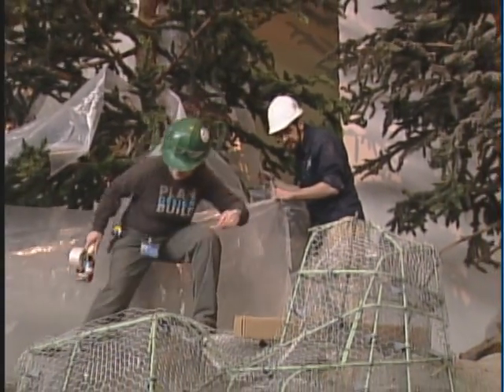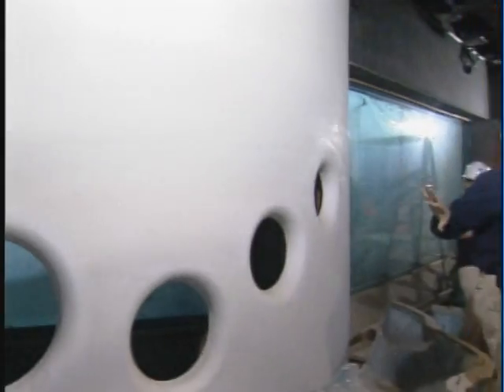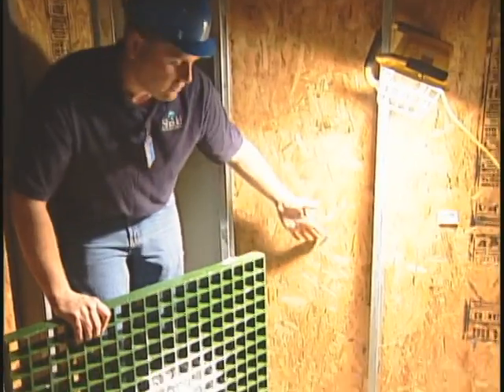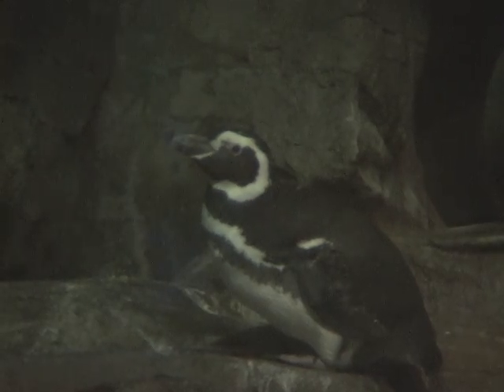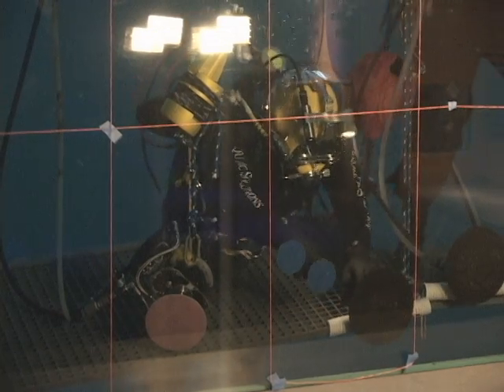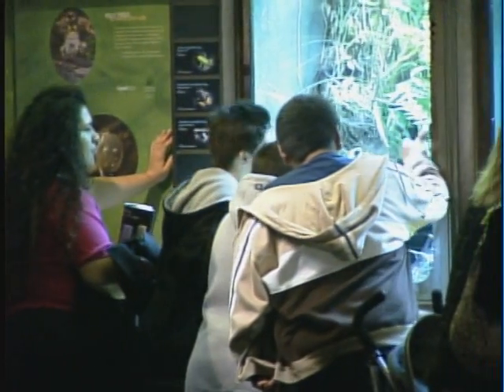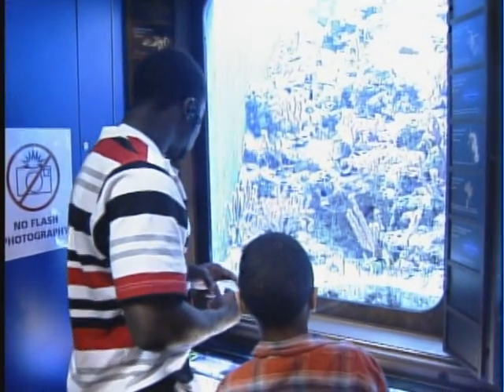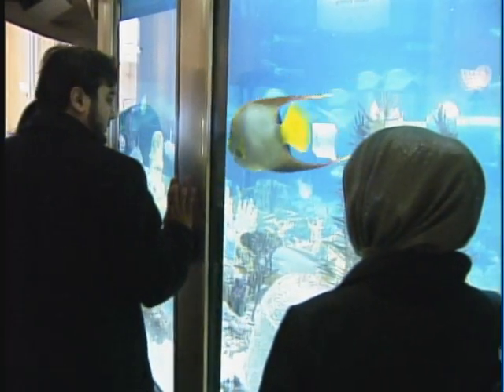Chicago's Shedd Oceanarium Re-Opens After 9-Month Renovation